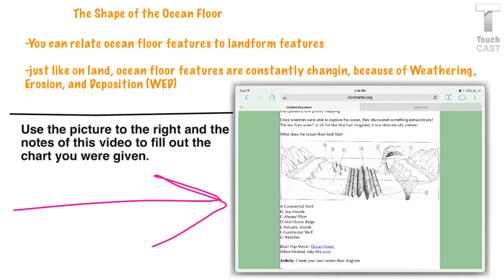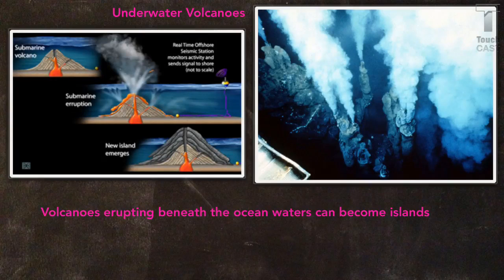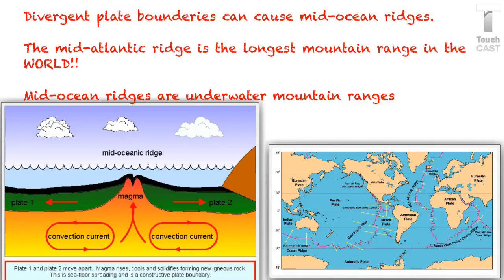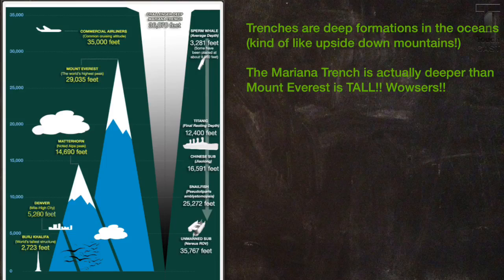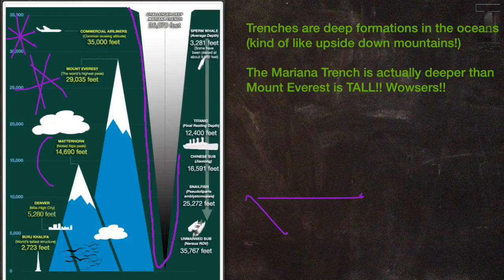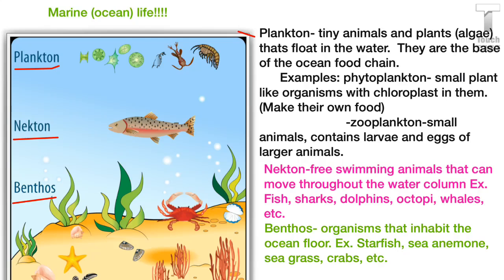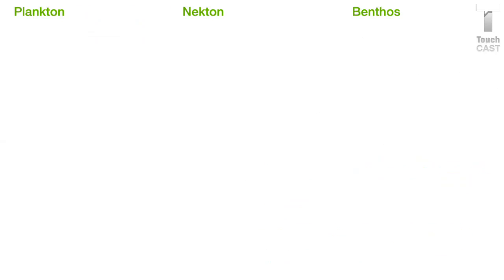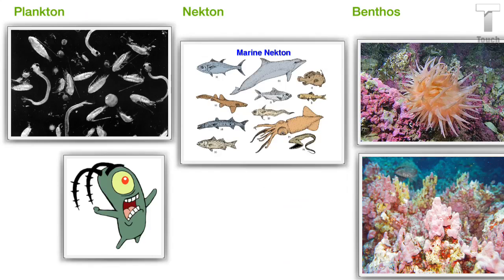Ocean Floor and Marine Life Part 1